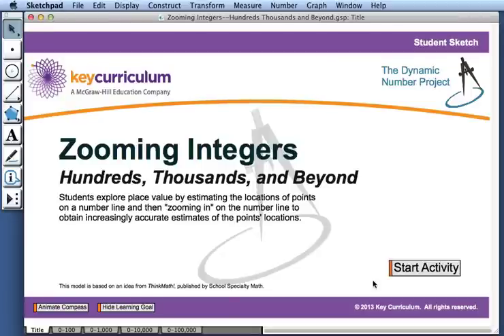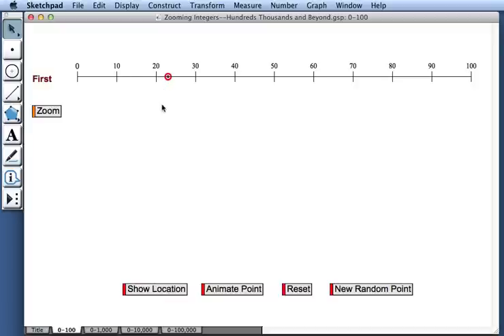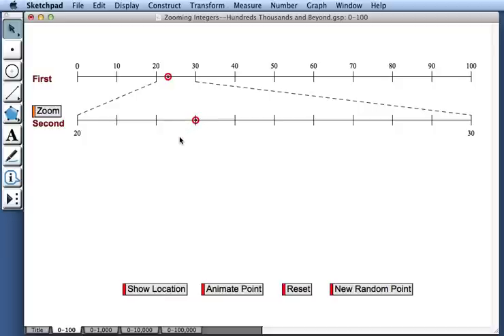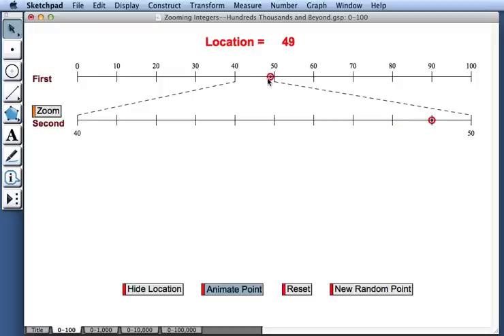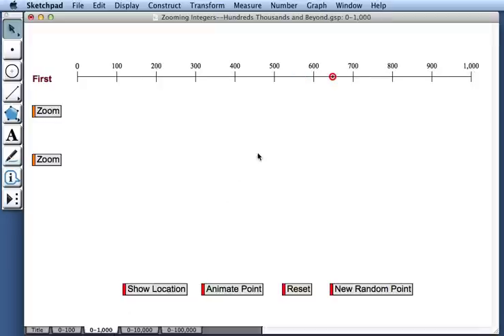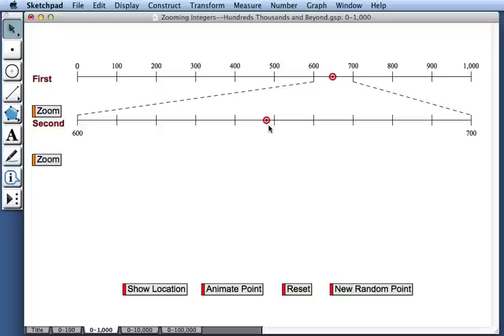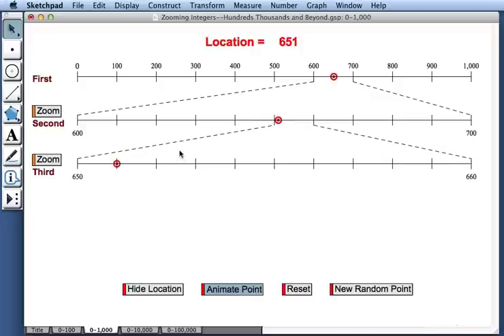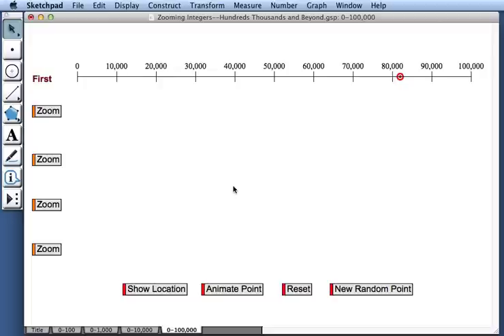Zooming Integers—Hundreds, Thousands, and Beyond